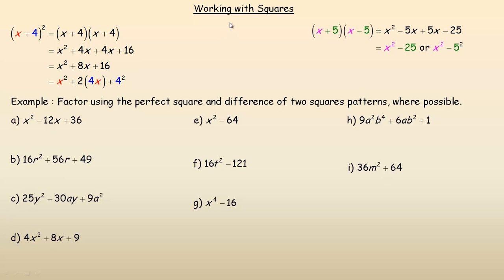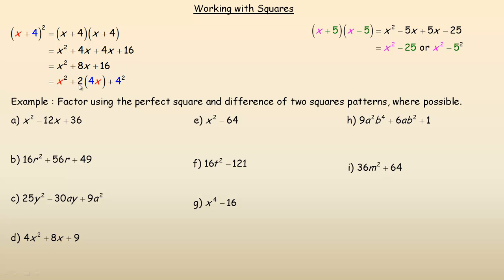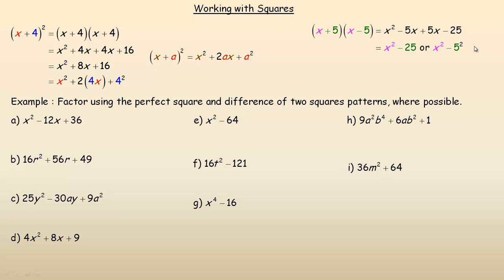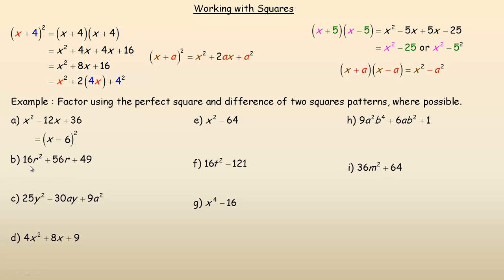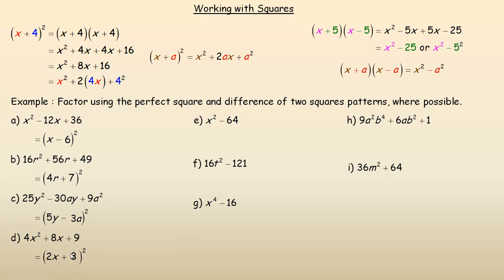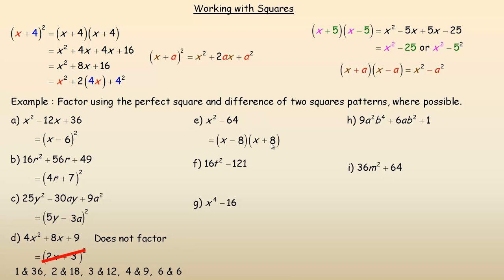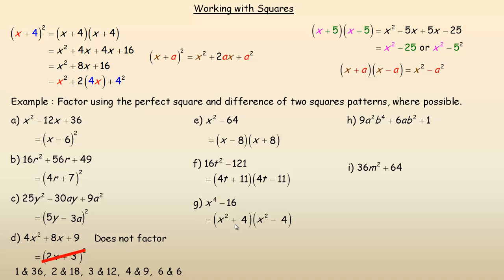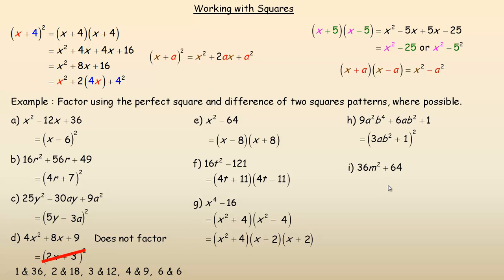Working with Squares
Factoring is the opposite of multiplying or expanding. Factoring the special products of the Perfect Squares and the Difference of 2 Squares is demonstrated and several examplesare shown.